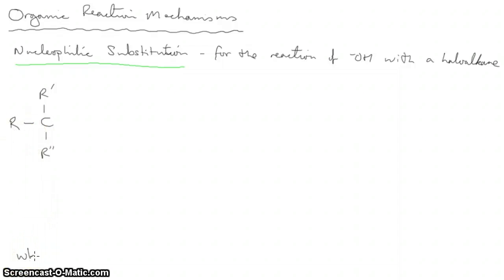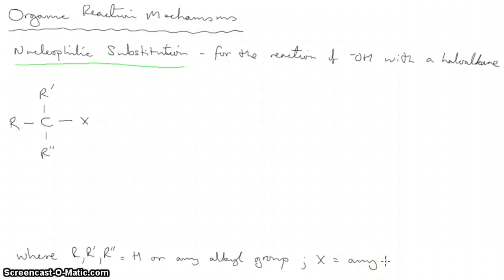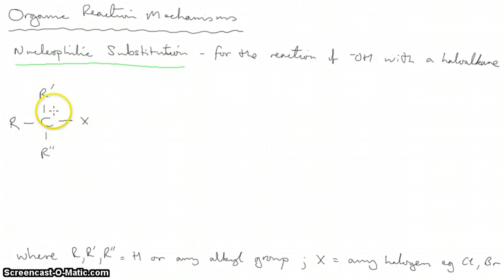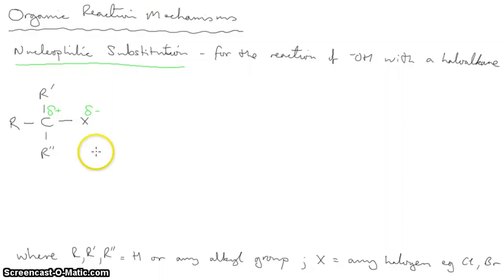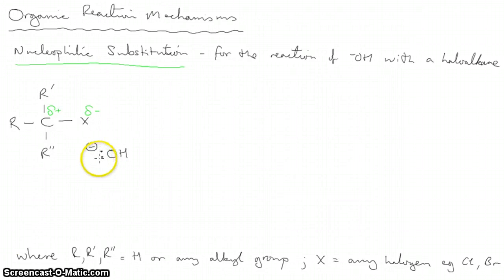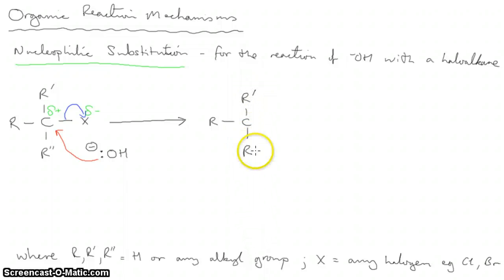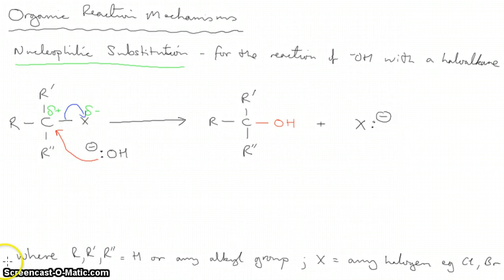Nucleophilic Substitution 2A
Nucleophilic Substitution 2A - the reaction of hydroxide ions with a haloalkane, particularly primary haloalkanes